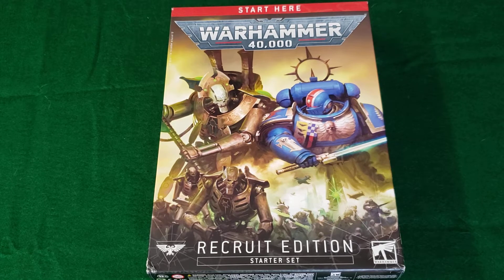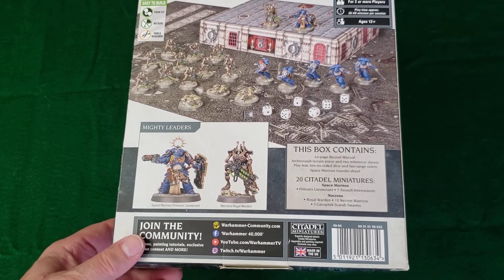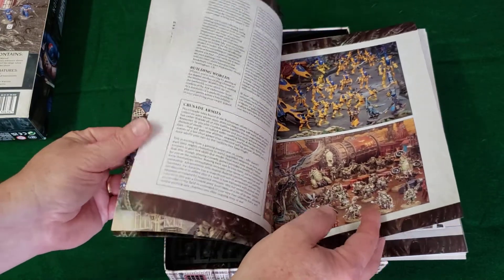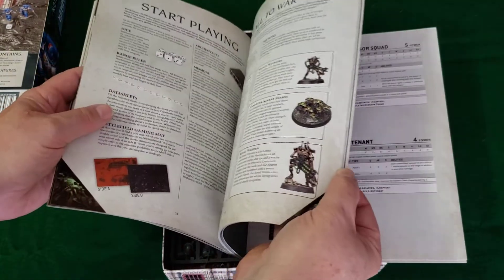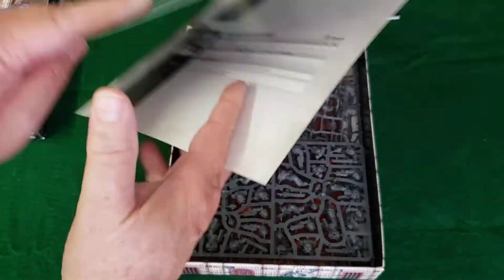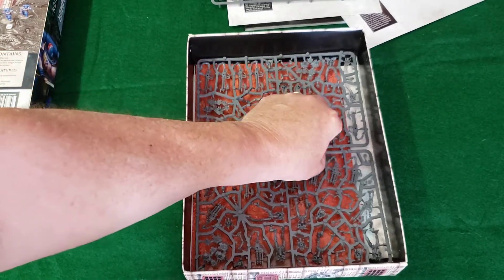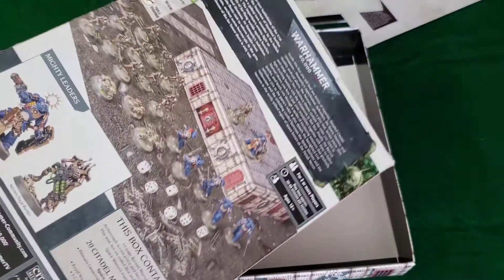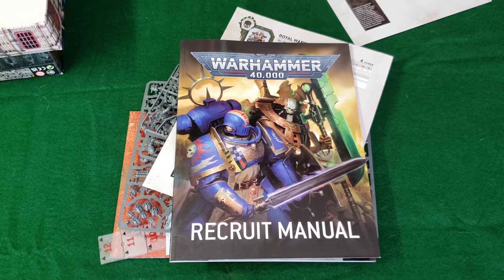Warhammer 40K - 9th Edition Recruit Starter Set Unboxing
Outside his usual board wargame wheelhouse, Blastpop examines the new Warhammer 40K, 9th Edition recruit boxed set. Included are 20 Miniatures, Rules Book, Game Play Mat, Dice, Measuring Sticks and More - all for around $40.00 - a good value. The miniatures are snap together. you will need to trip them and paint to finish them.

Be sure to press the "Bell" button to be informed of future Blastpop videos.